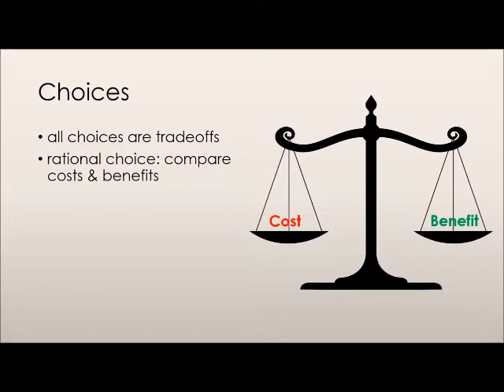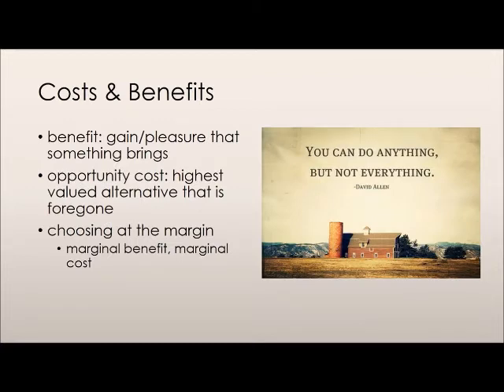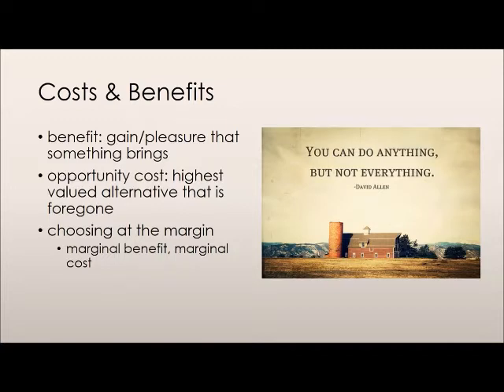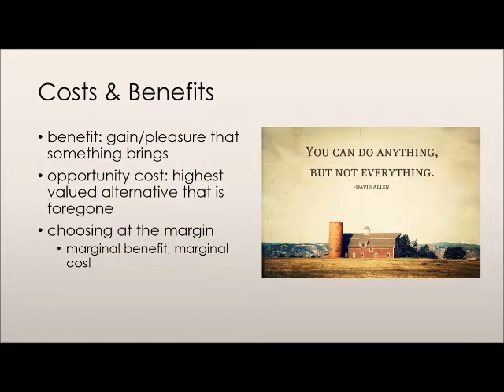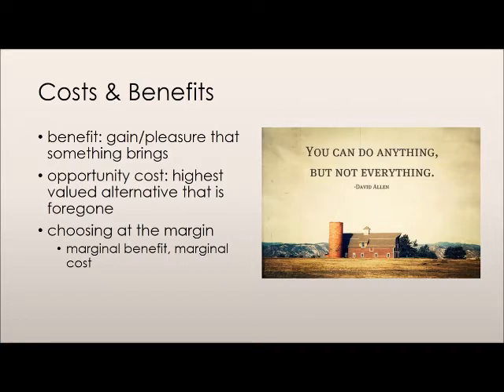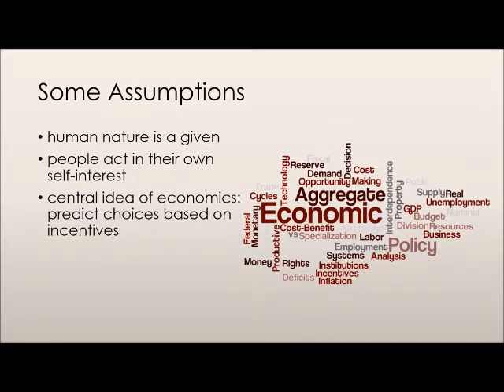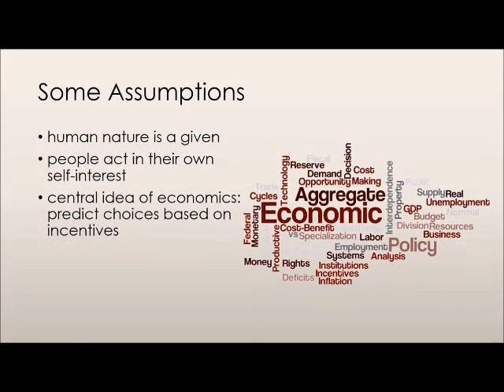1 3 The Economic Way of Thinking